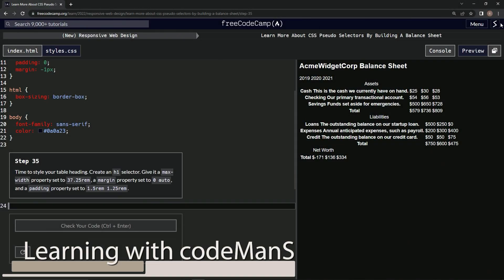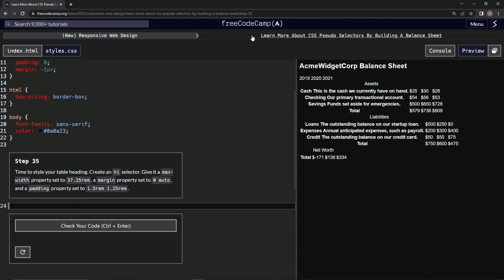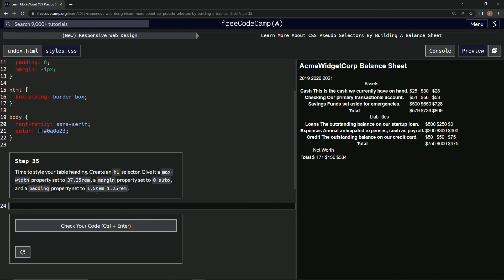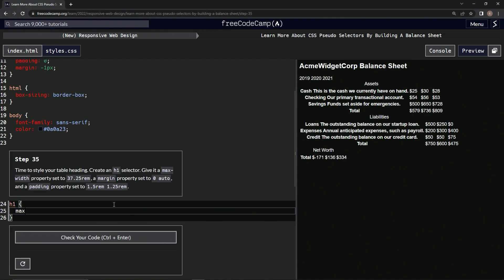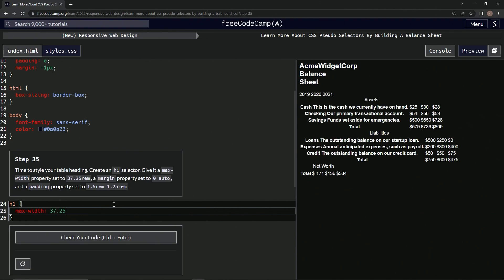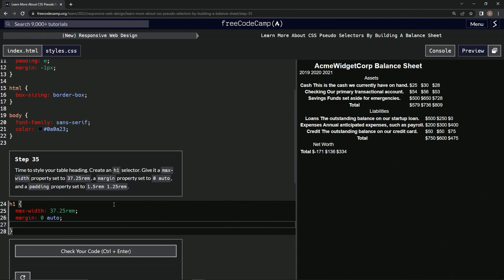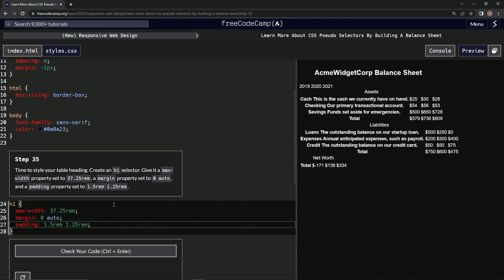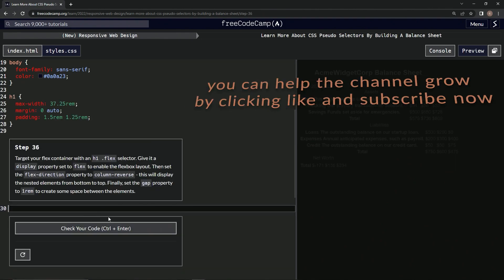learn2code | freeCodeCamp (New) Responsive Web Design - Building a Balance Sheet: Step 35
this one has us styling the sr-only selector